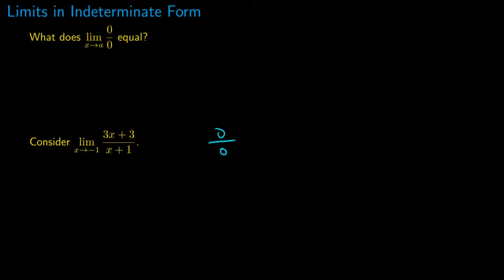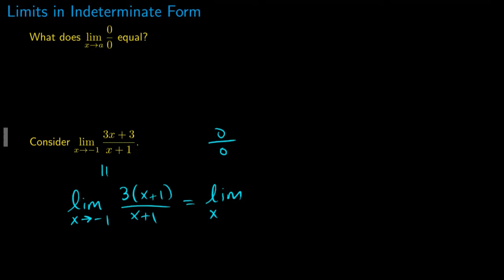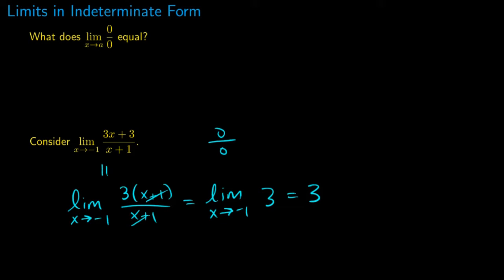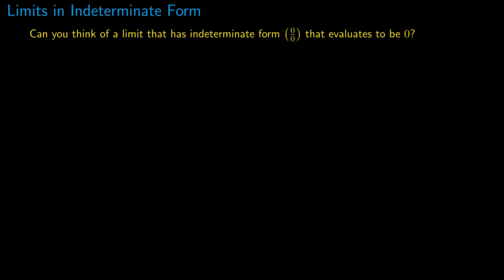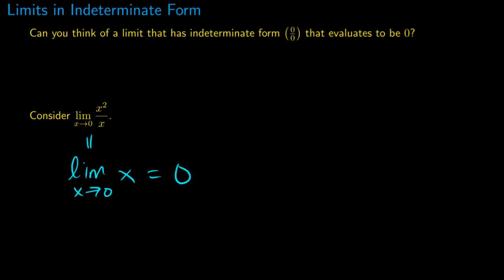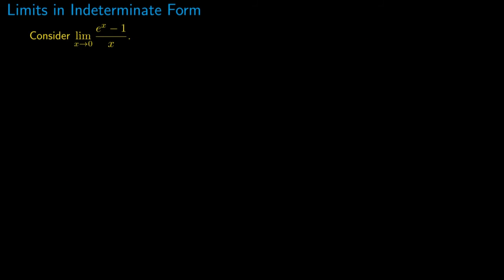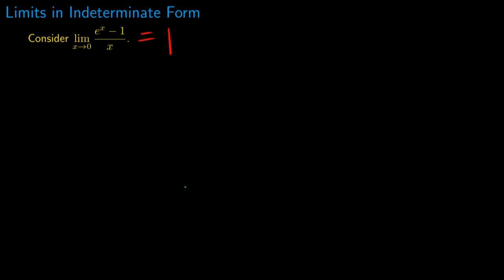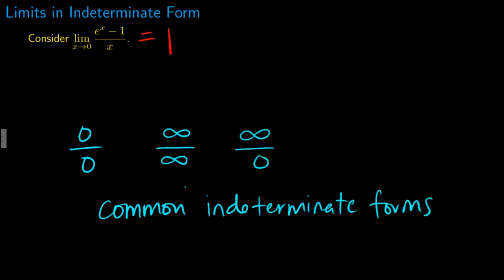Limits in Indeterminate Form